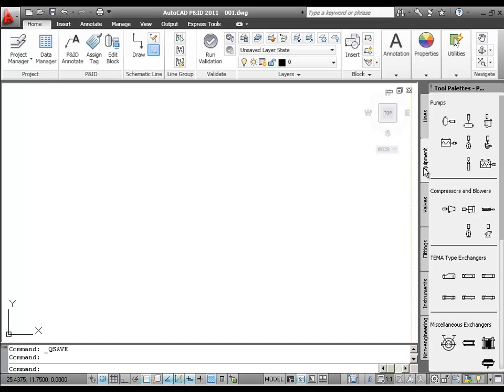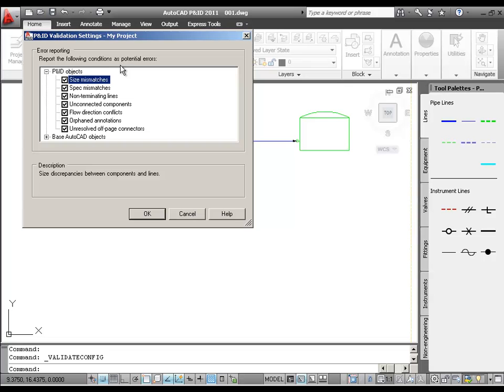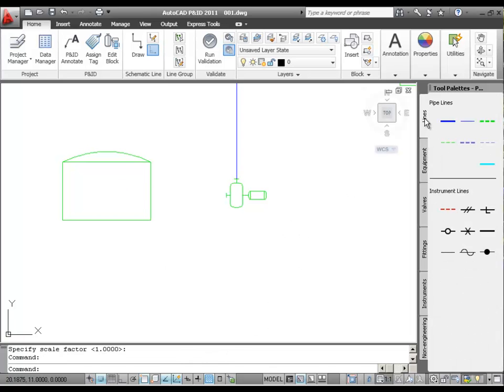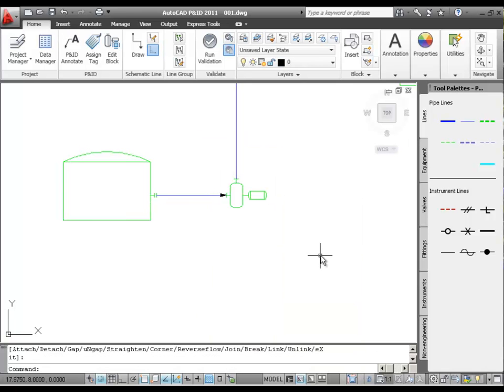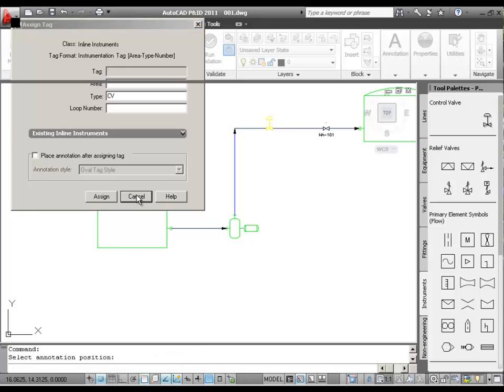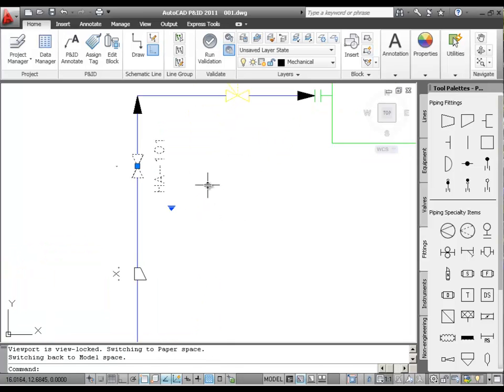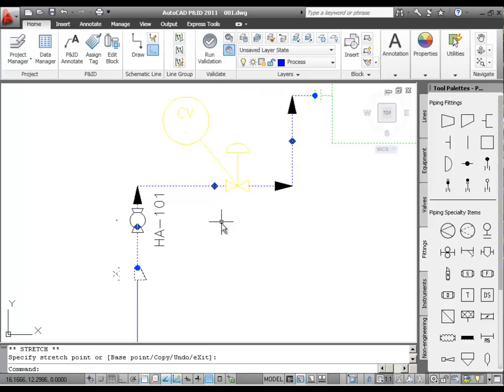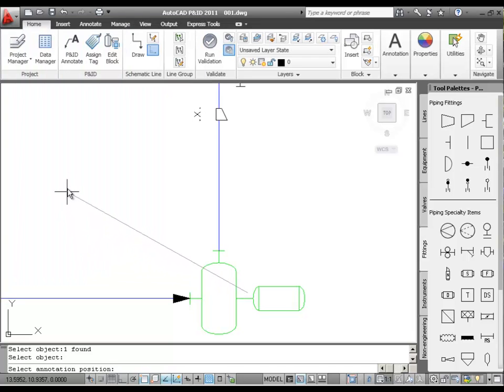23 AutoCAD Plant 3D PID Design Basics